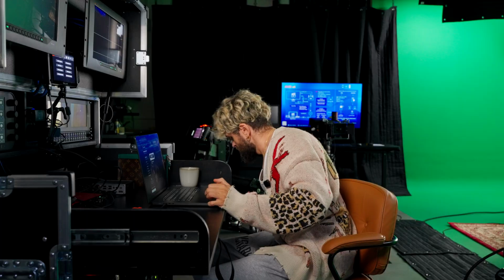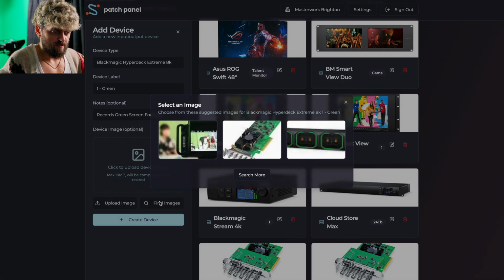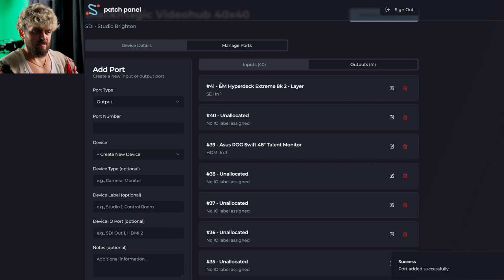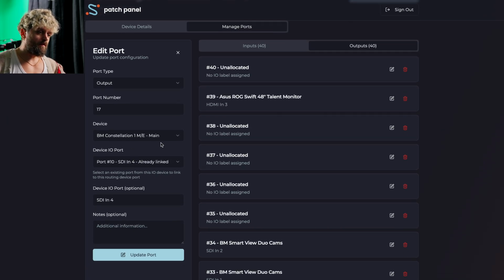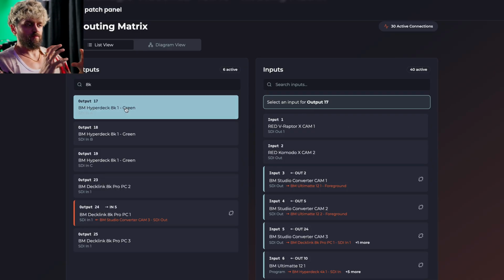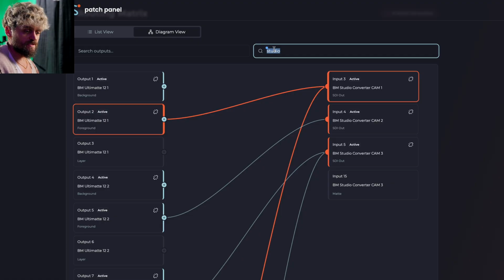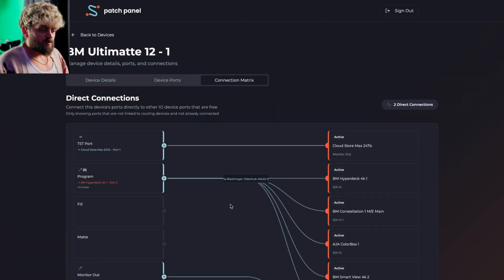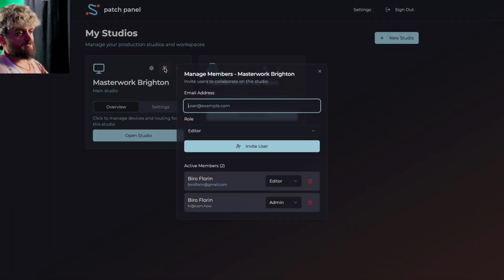Managing your studio cables with Patch Panel - Tutorial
In this video we go over the Patch Panel Application, creating Routing Devices, IO Devices alongside their ports. We also show you how to connect devices and visualise how ports are connected to eachother.